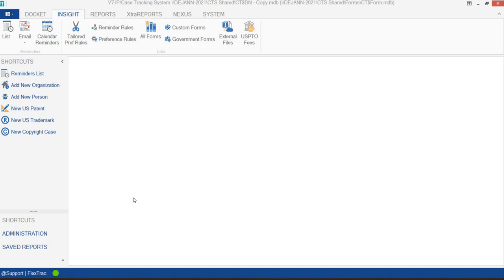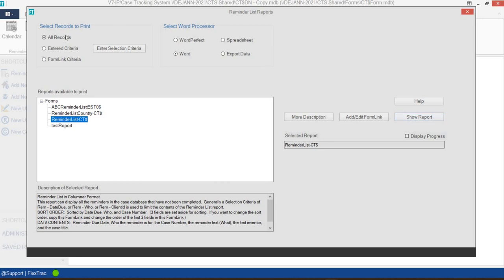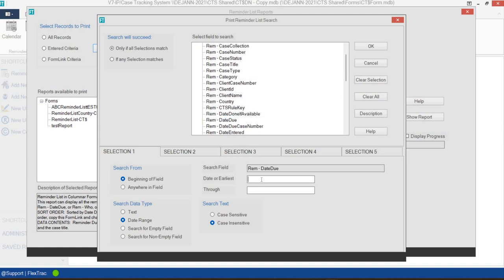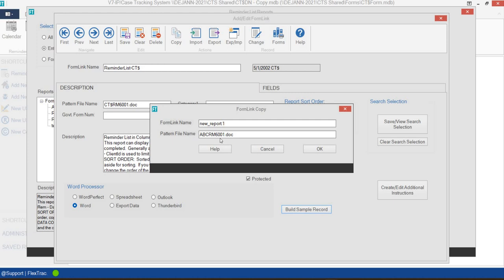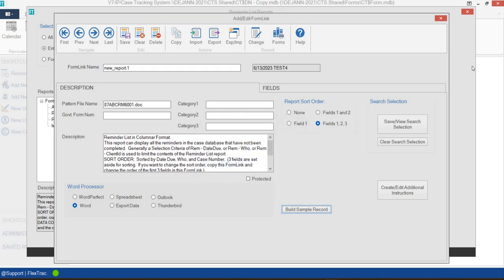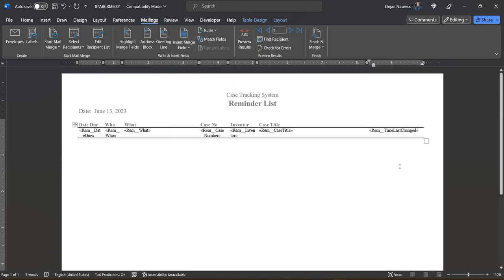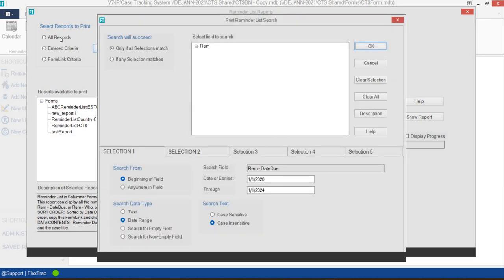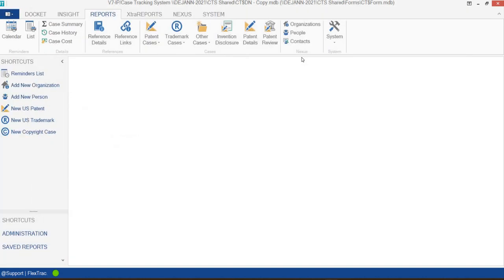FlexTrac CTS - How to print and customize a CTS report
This tutorial will show you How to print and customize a FlexTrac CTS Report